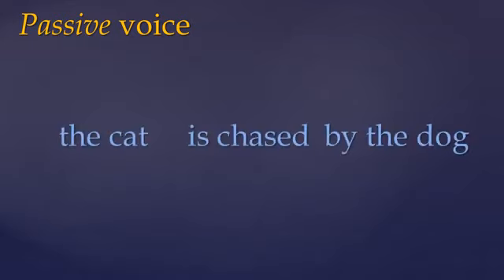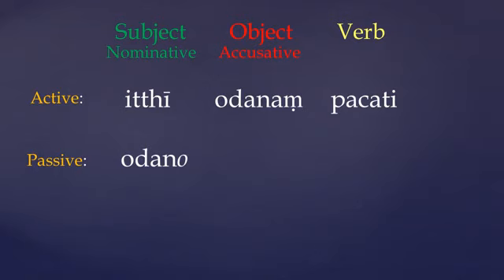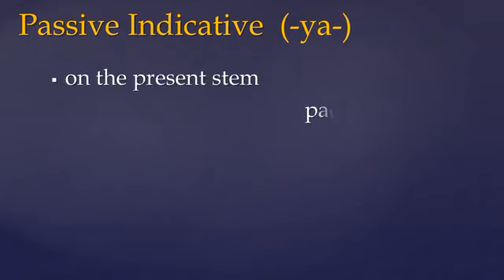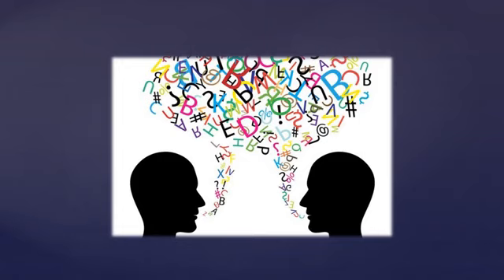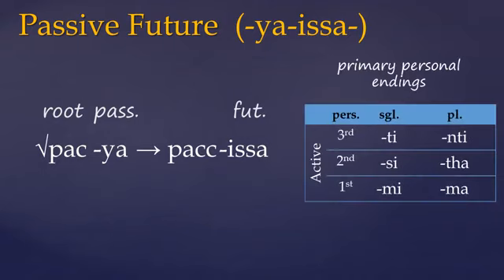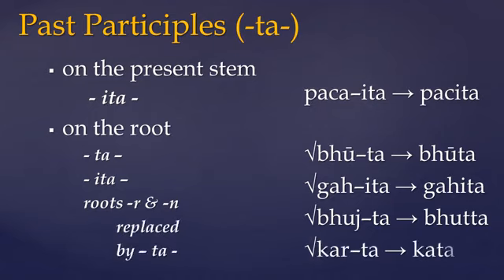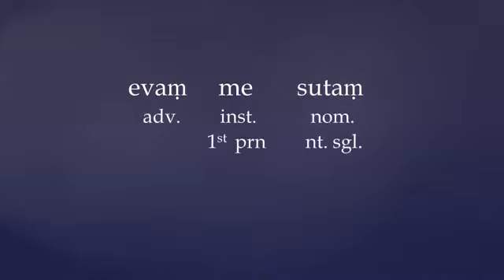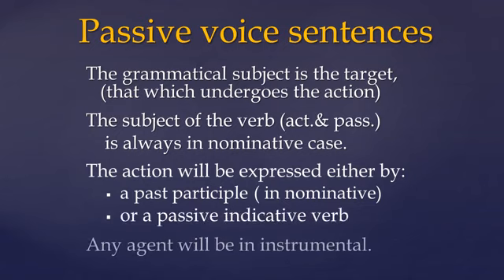Passive Voice in Pāli | Learn Pali Language #26